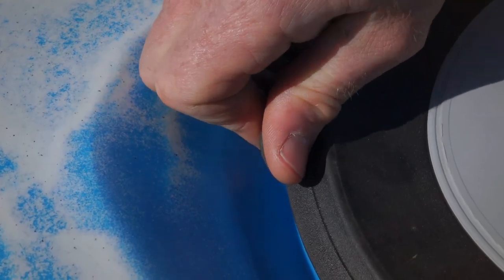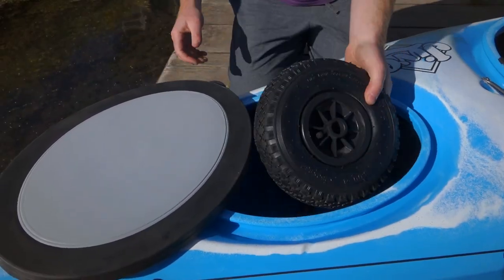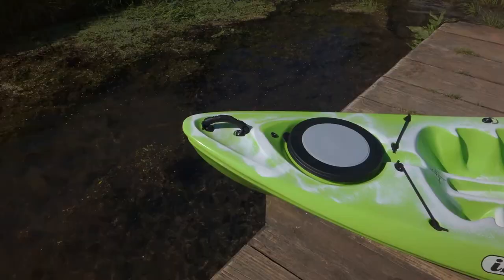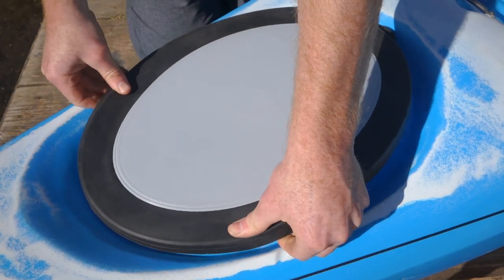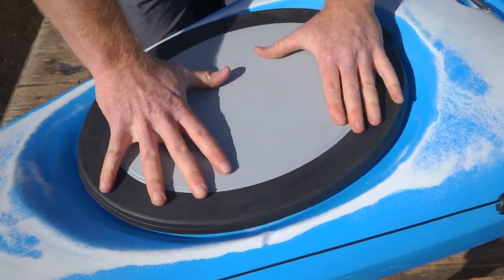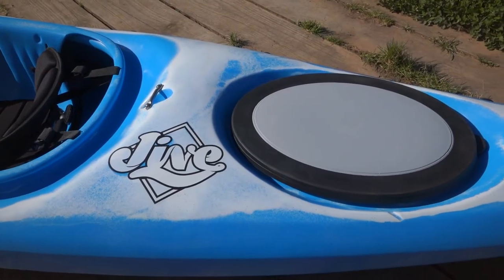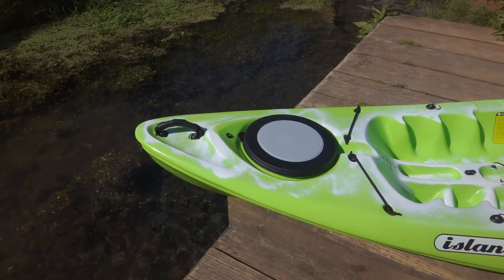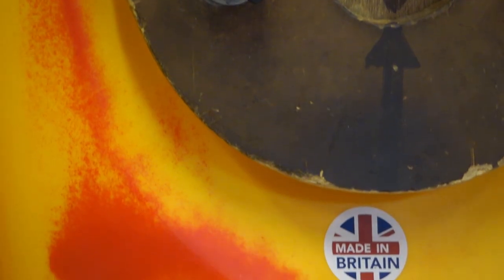Islander large hatches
Many Islander kayaks come with large rubber hatches, providing access to watertight storage areas ...

"I Will Not Let You Let Me Down (Instrumental Version)" by Josh Woodward